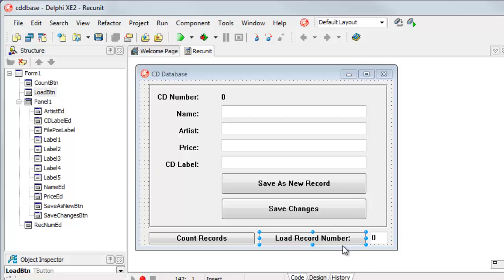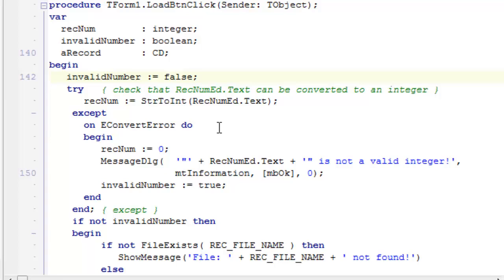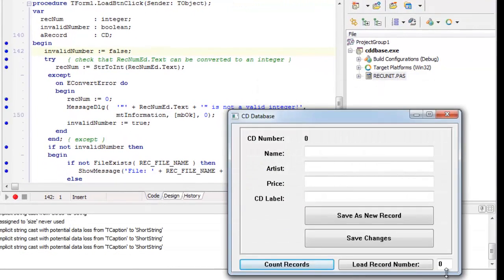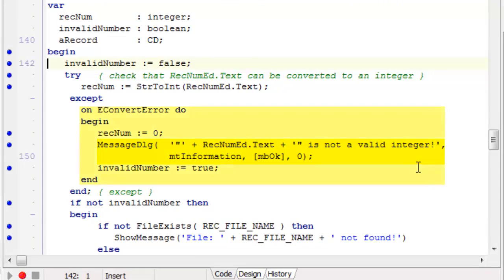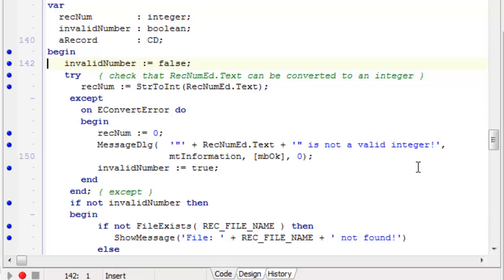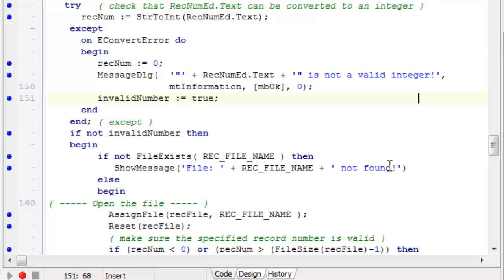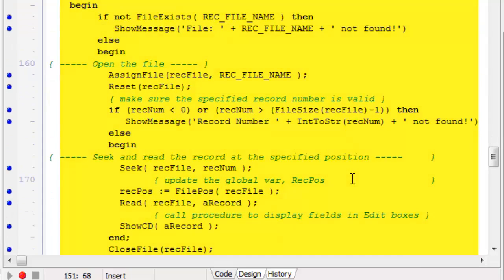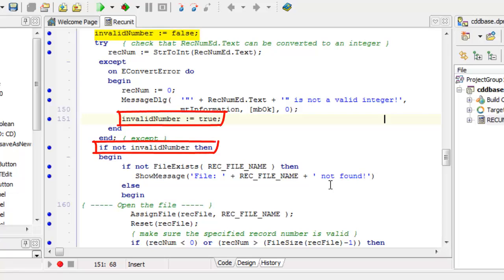Learning Pascal x34 Error recovery